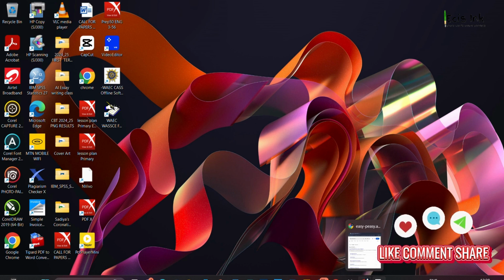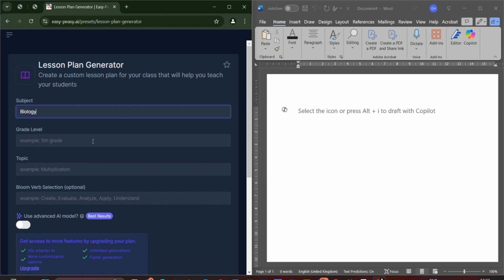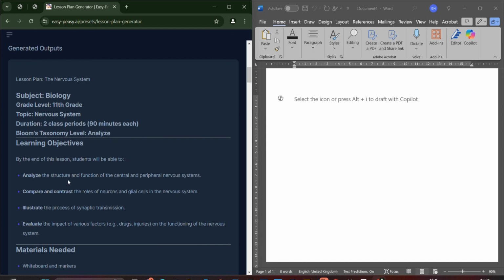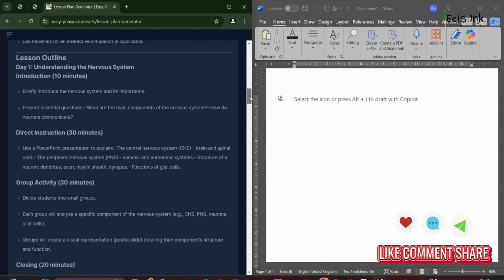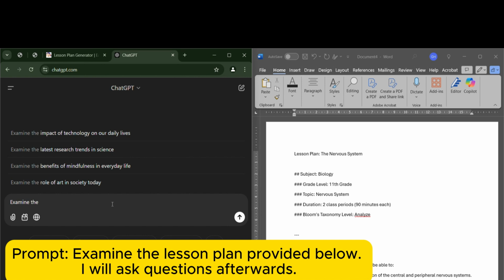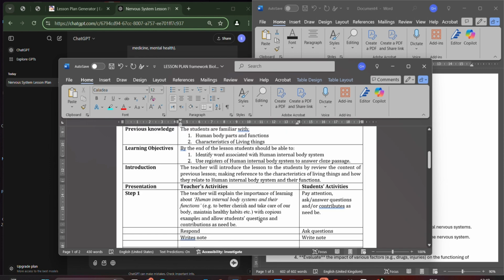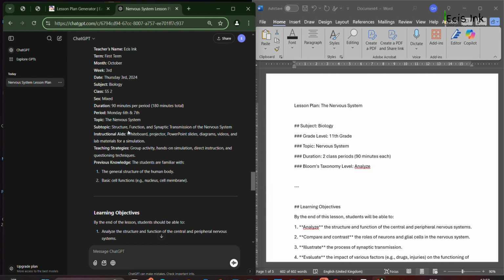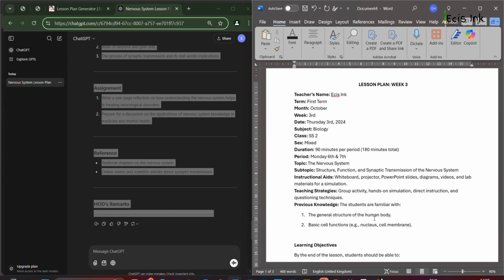Prepare your Lesson Plan in 60 secs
Revolutionize Your Lesson Planning with AI!

Tired of spending hours creating lesson plans? In this video, I'll show you how to generate engaging lesson plans in just minutes using AI tools like Easy Peasy AI and ChatGPT. Whether you're a teacher, educator, or instructor at any level, this guide will help you boost productivity, save time, and enhance your teaching experience effortlessly!

🔹 What You’ll Learn in This Video:
✅ How to use AI for lesson planning
✅ A step-by-step walkthrough of Easy Peasy AI & ChatGPT
✅ How to generate structured, engaging lesson plans in under 60 seconds
✅ Best AI tools for teachers in 2024

💡 Watch now and transform the way you teach!

💡 Benefits of Using AI for Lesson Planning:
✅ Saves Hours – Generate lesson plans in minutes, not hours
✅ Increases Efficiency – AI structures your lessons quickly & effectively
✅ Enhances Engagement – Get AI-suggested activities & ideas to make lessons more interactive
✅ Reduces Workload – Spend less time on planning & more time teaching
✅ Works for All Subjects – Customizable lesson plans for any grade or subject

Welcome. Let’s navigate consciously and successfully together through life. Let’s interact more…

I, alongside other young and committed professionals at ECIS, also help individuals and organisations research diverse subjects in the social sciences, design questionnaires, conduct research surveys, interviews and report findings. To know more or tell us how we can serve you, let’s talk via: